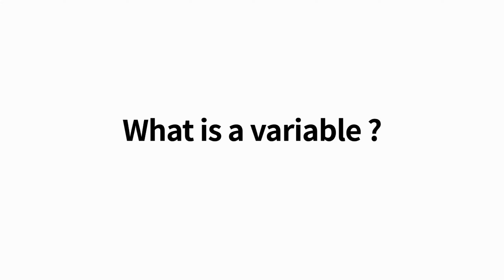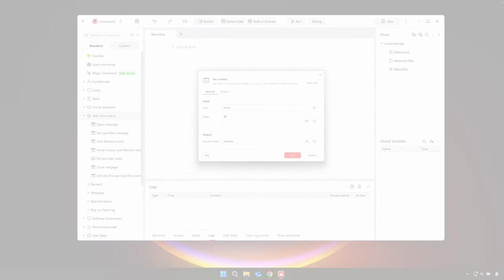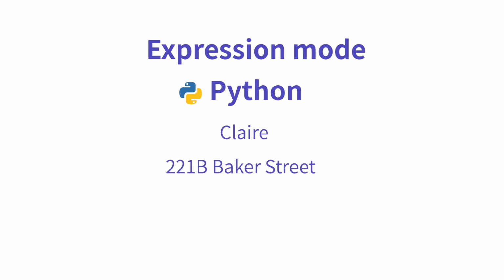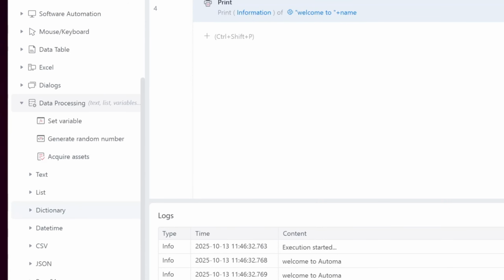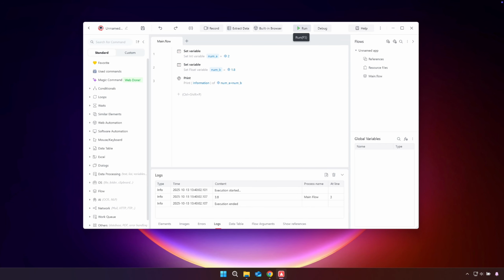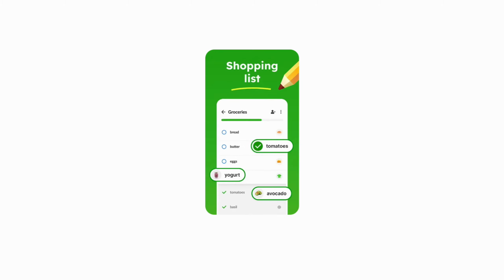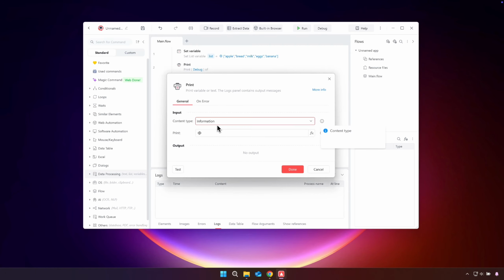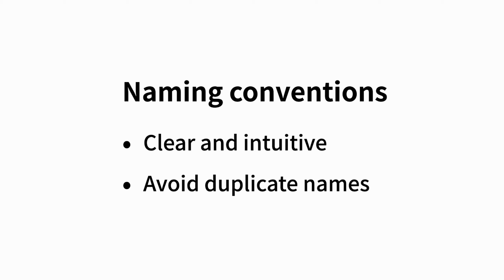Create Your First Robot | 1.3 Variable